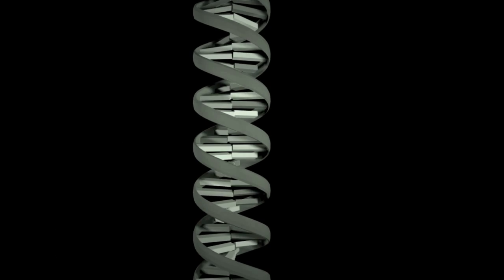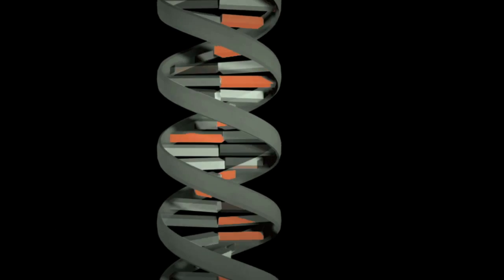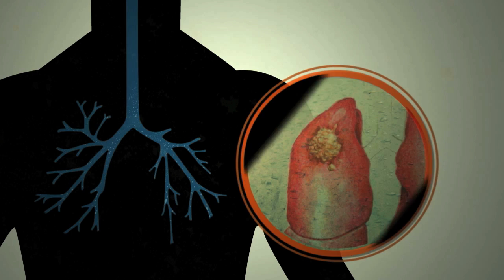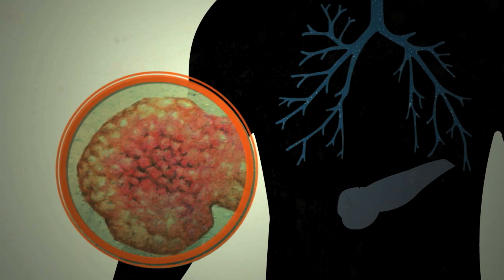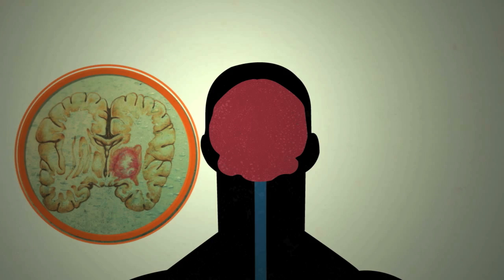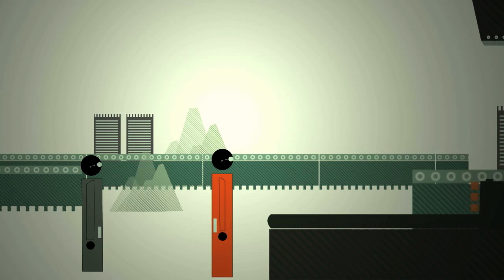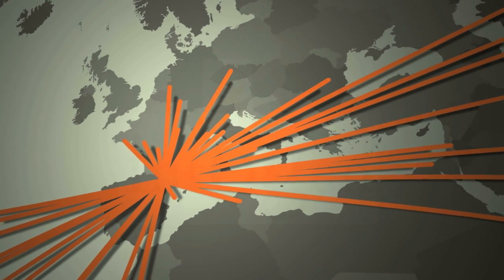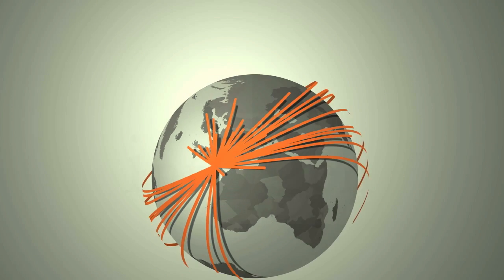IntOGen project video annimation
IntOGen is a project to integrate cancer genomics data for the identification of genes and pathways involved in tumor development.

This video was produced as part of InformAnimation project, a Summer School organized within the Erasmus Intensive Programme, by the Alghero School of Architecture of the University of Sassari in collaboration with a consortium of European academic partners. The goal of InformAnimation is to explore and teach the use of animation to communicate complex information.